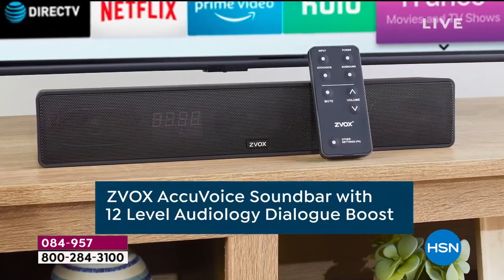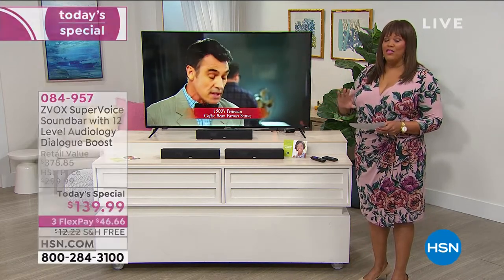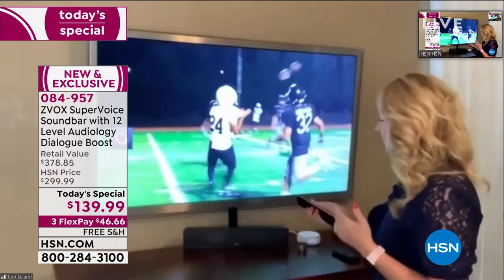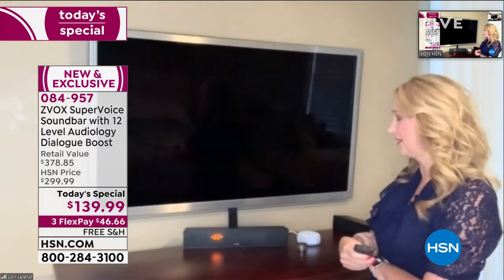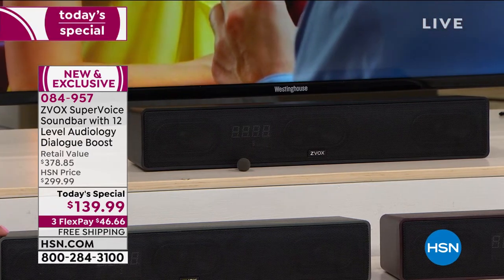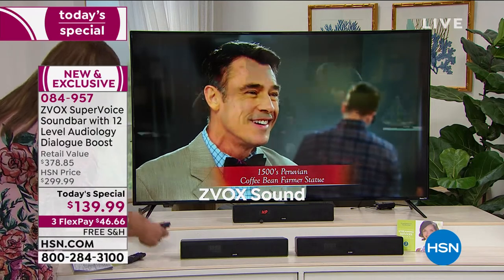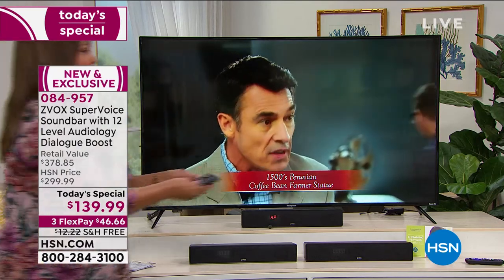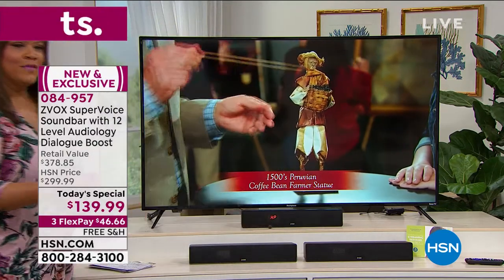ZVOX AV157 SuperVoice TV Soundbar w/12Level Dialogue Boo...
ZVOX AV157 SuperVoice TV Soundbar w/12Level Dialogue Boost   Voucher
Can't hear voices on TV? The ZVOX AccuVoice AV157 Soundbar uses hearing aid technology to lift voices out of background sounds for unprecedented clarity. You get 12 levels of voice control, so you can match the sound to your needs or modify it for special programs. Can't understand English accents? Turn up the AccuVoice boost! Watching an old movie with a garbled soundtrack? Switch to SuperVoice mode. Simply put, the AV157 is one of the most technologically advanced speakers ever made.

    ZVOX AV157 SuperVoice TV soundbar
    Remote control with 2 AAA batteries
    5' Minimini cable
    6' RCAmini cable
    6' Optical digital (TOSLINK) cable
    User manual

Bundled Goodies

    Manufacturer's 2year limited warranty, an HSN exclusive
    Streaming Services Suite 2 voucher that includes LiveXLive Plus 1year membership, CuriosityStream Standard $8.97 promo credit and Daily Burn Premium 3month service